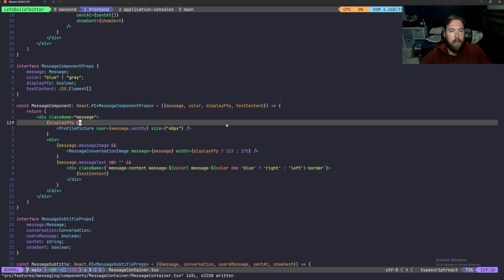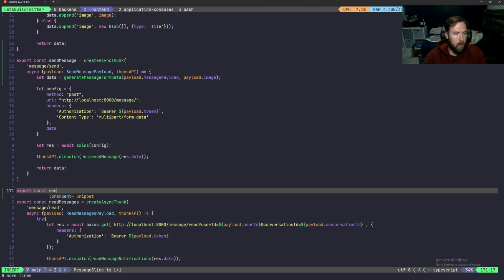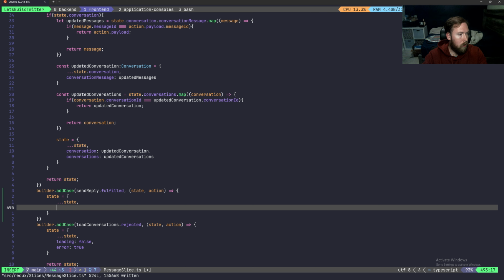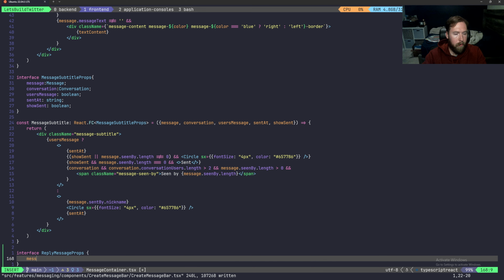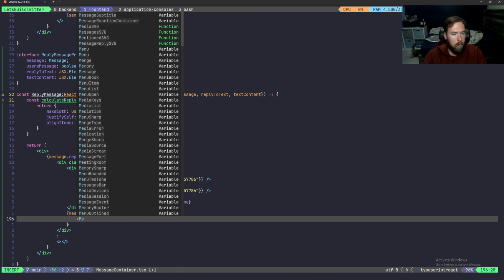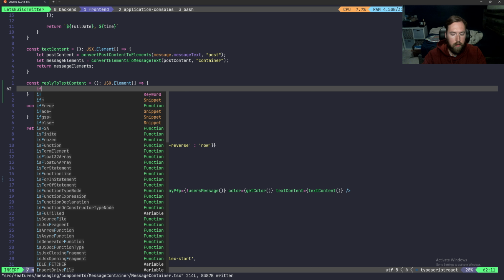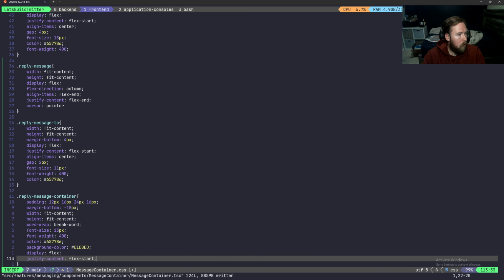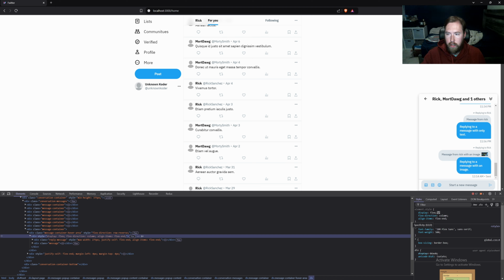Lets Build Twitter From the Ground Up: Episode 211 || Java, Spring Boot, PostgreSQL and React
In this episode we finally get to work on the reply functionality of our messaging popup. We first update the messaging slice to be able to send the request for making a reply. We also extract some shared logic between the send message and reply to message async thunks to reduced duplicated code. Once the slice work was completed, we had to modify the sendMessage function inside of the CreateMessageBar component to check to see if we are replying to another message, if we are we simply dispatch to create a reply rather than a message. Finally, we went back into the MessageContainer component and created a new sub-component to contain our message. We installed that new component into the message container when the message is a reply. Finally to wrap up this work we adding some gaps to the conversation container that way we had proper spacing around the messages in the container.